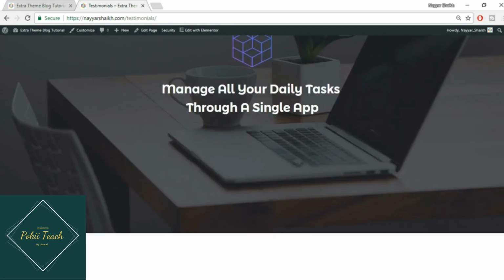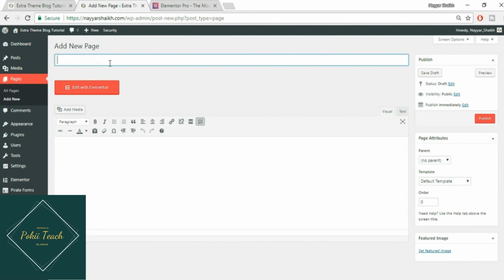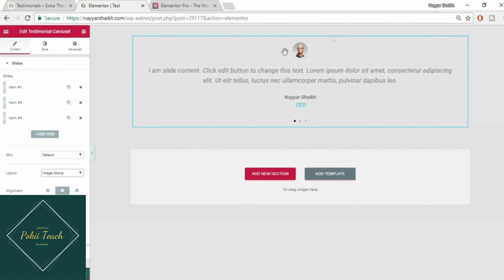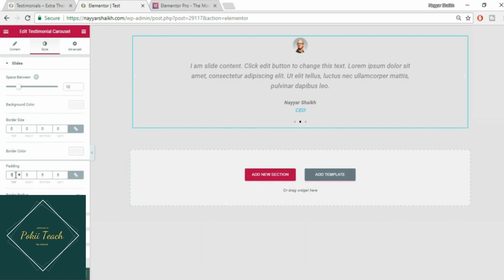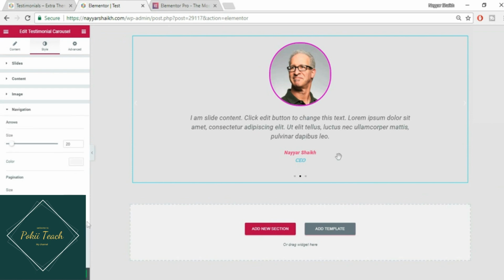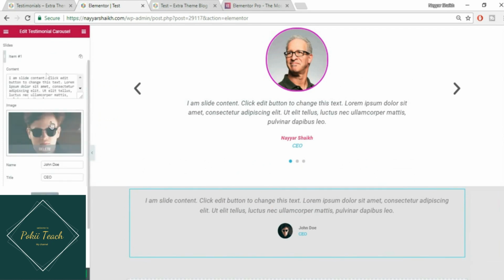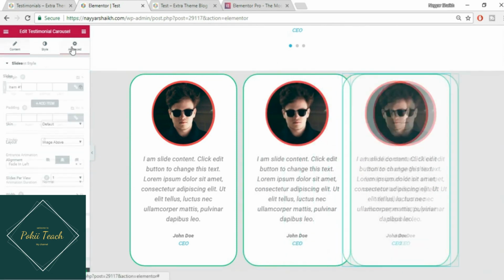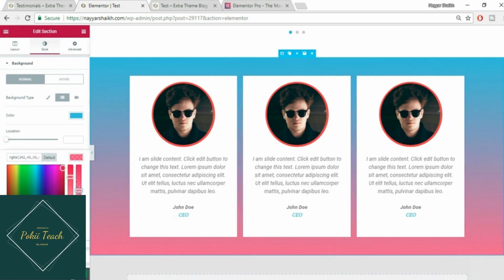How to create great authentication for WordPress website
I think it will be extremely helpful to you and definitely you will like it.